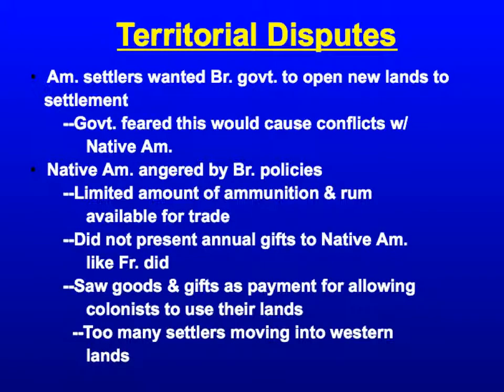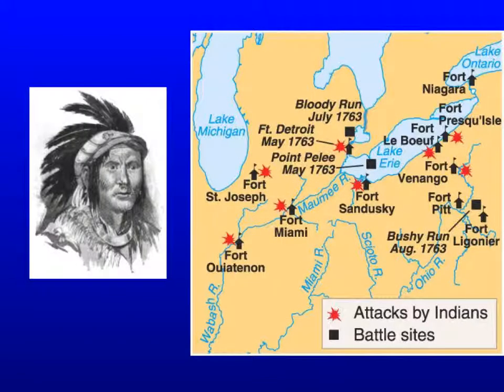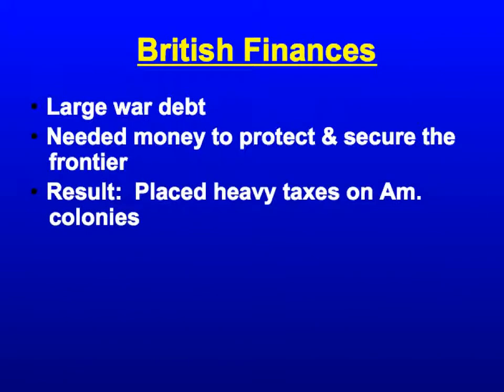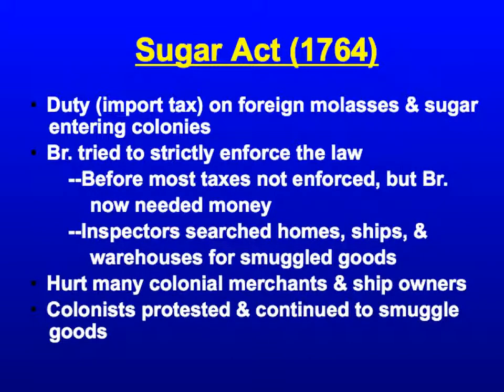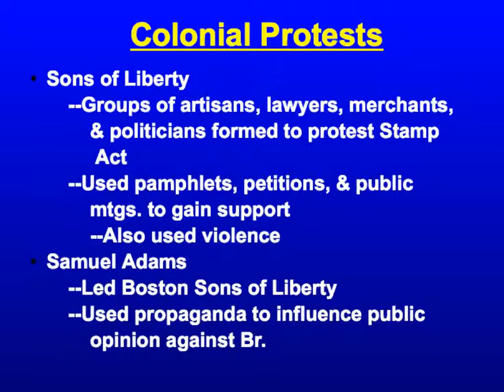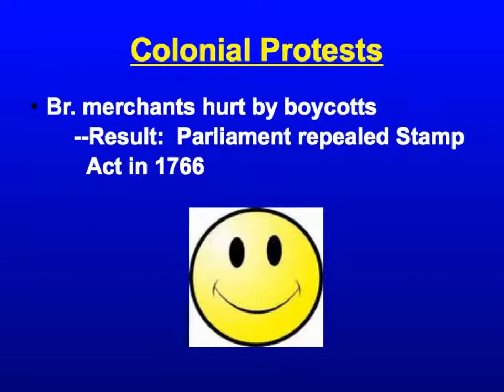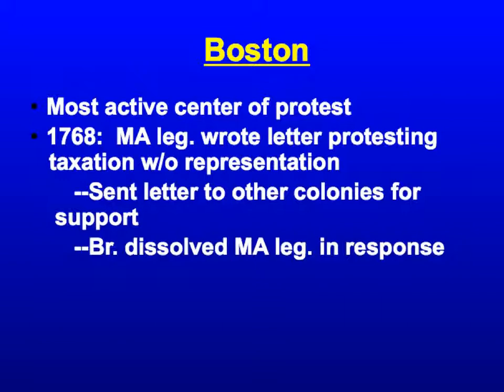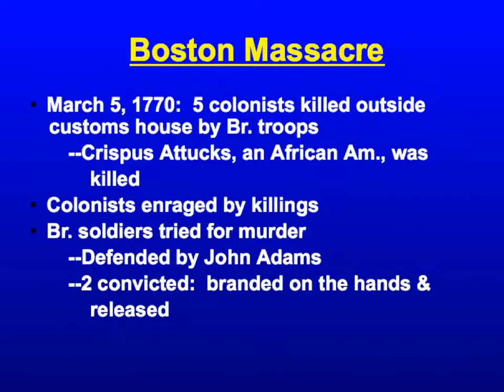ROAD TO REVOLUTION PART A 1763-1770